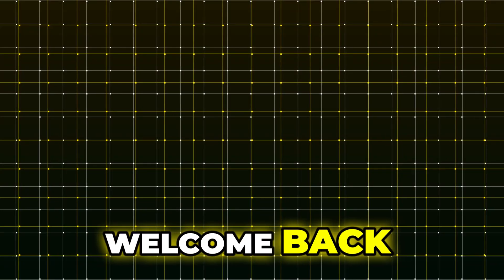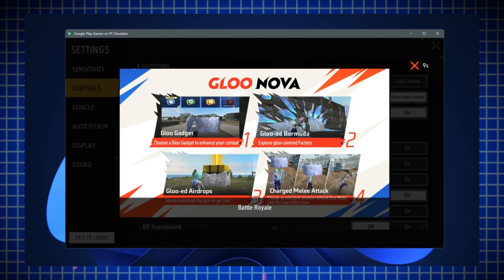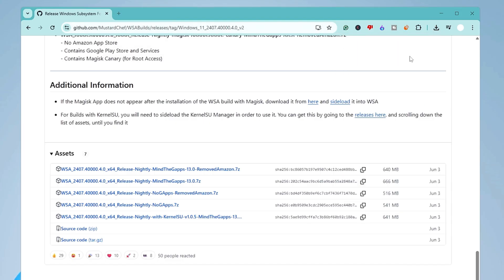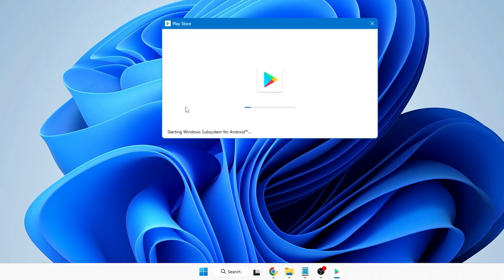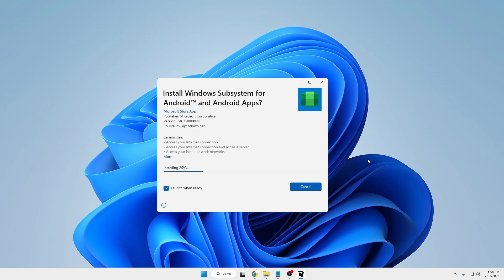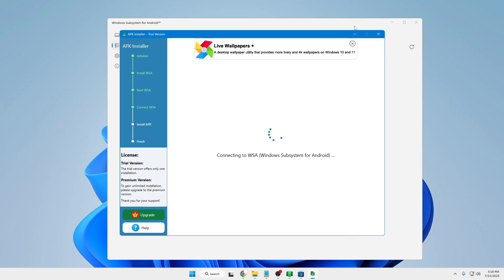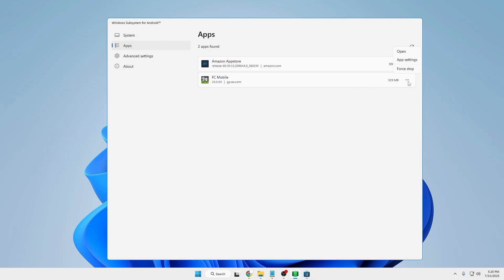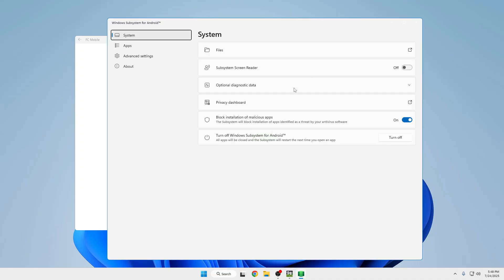Don't USE Windows Subsystem for Android in 2025 - Its useless NOW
Don't USE Windows Subsystem for Android in 2025 - It's useless NOW
I tried Windows Subsystem for Android (WSA) in 2025 to test whether it works or not in Windows 10 and 11 but it totally disappointed me. I have shown in the video, what all i did to save your time.

▬▬▬▬▬▬▬▬▬ஜ۩۞۩ஜ▬▬▬▬▬▬▬▬▬
▬▬▬▬▬▬▬▬▬ஜ۩۞۩ஜ▬▬▬▬▬▬▬▬▬

☑ Watched the video!
☐ Liked?